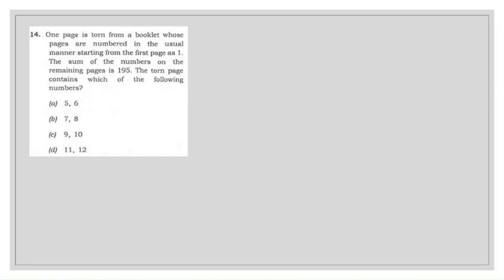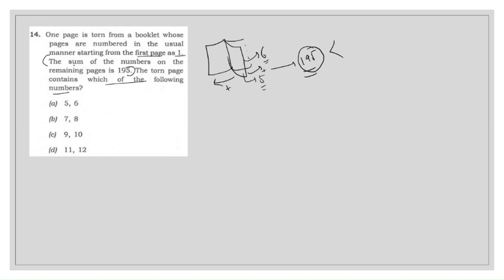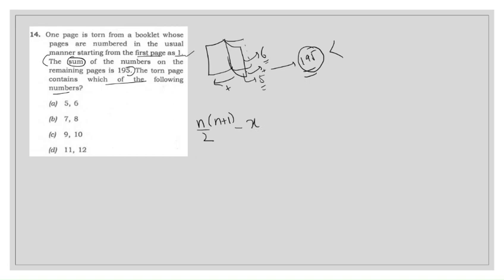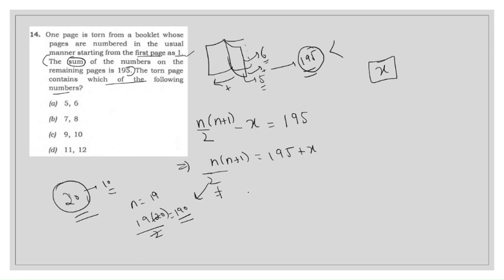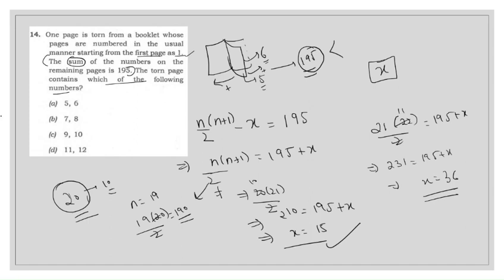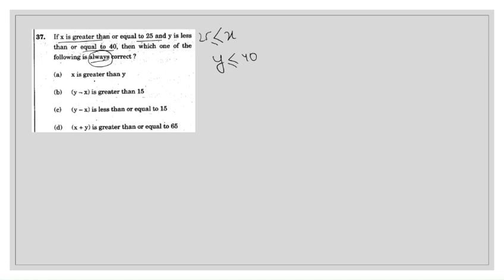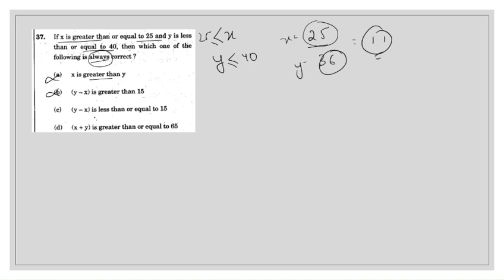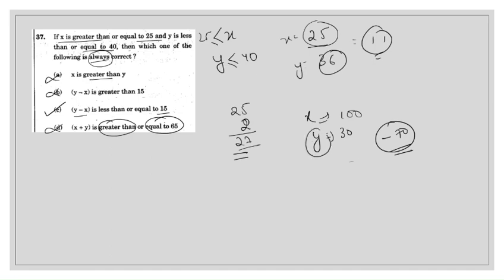NUMBER SYSTEM UPSC QUESTION (2013-22) part 12